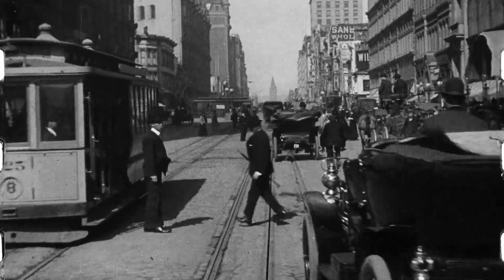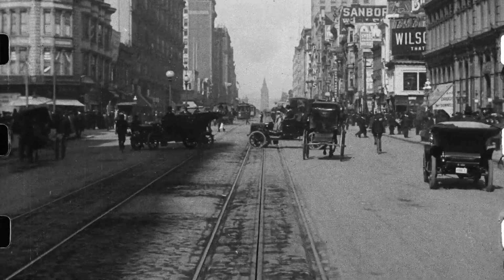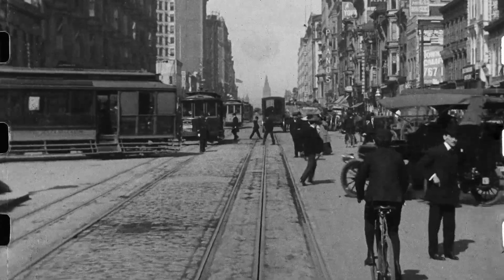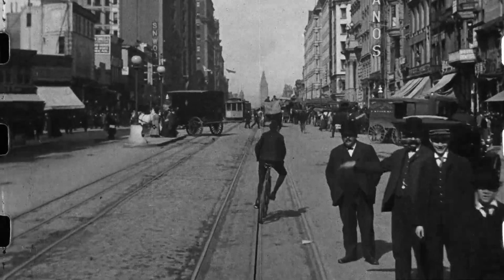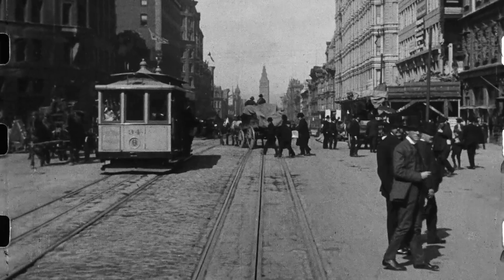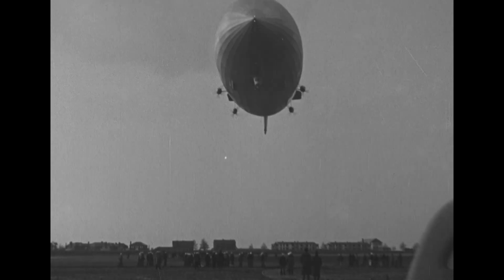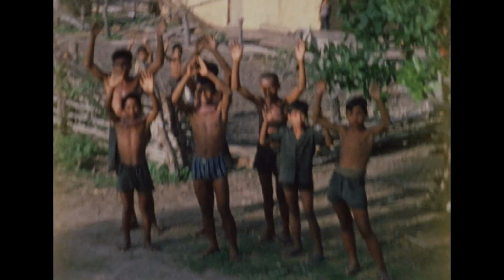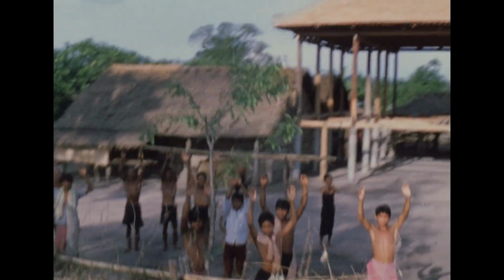Getty Images - The Documentary | A History of the World according to them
A montage of some of the last century’s most iconic images forms the basis of an investigation into the power that commercial image archives hold over our shared cultural memory, and an attempt to reclaim a few fragments of their collections from corporate control.